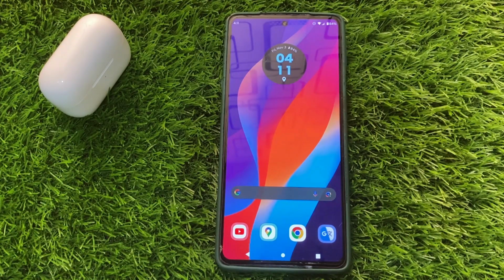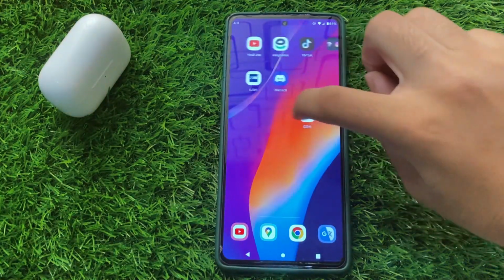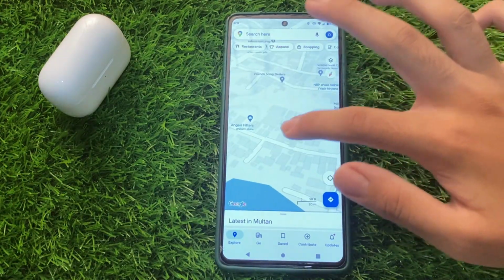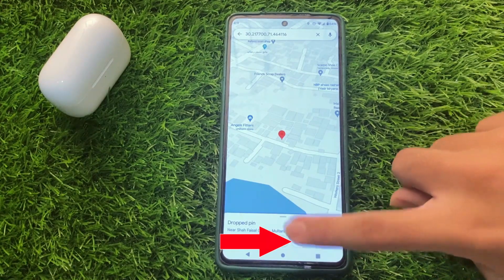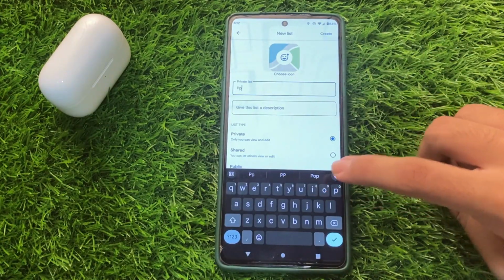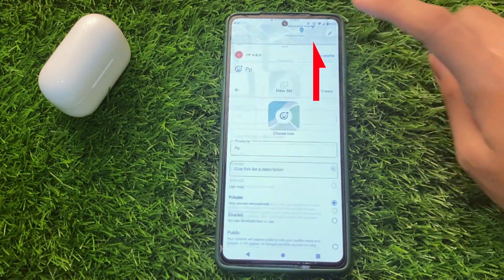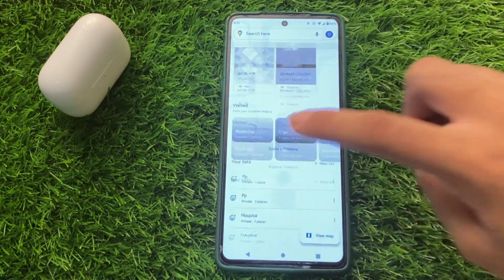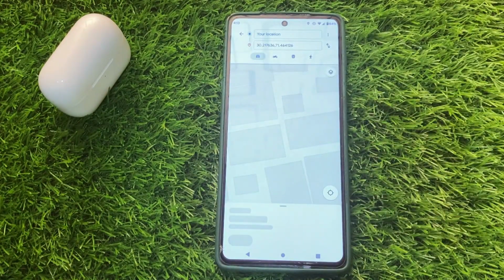How To Save Your Location On Google Maps - IN 1 MIN Save Location In Google Maps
In this quick tutorial, we'll show you how to save your location on Google Maps in just 1 minute. Saving locations on Google Maps can be incredibly handy for quick access to your favourite places or for sharing locations with friends.